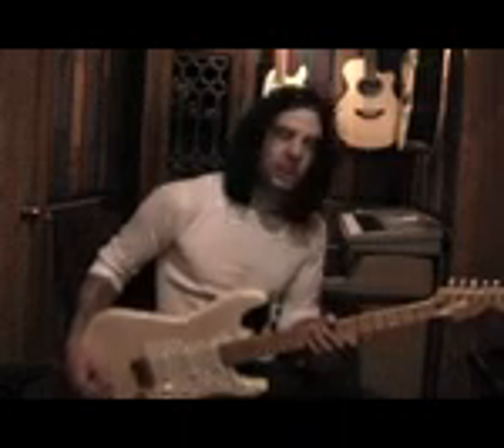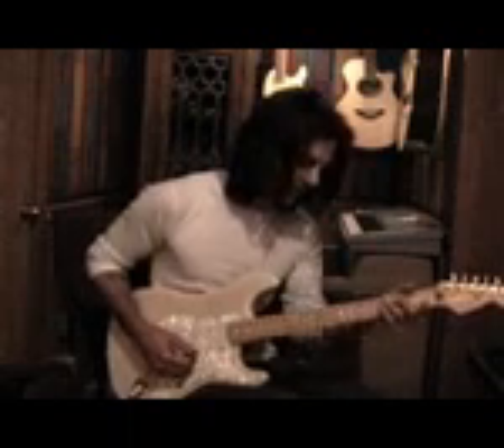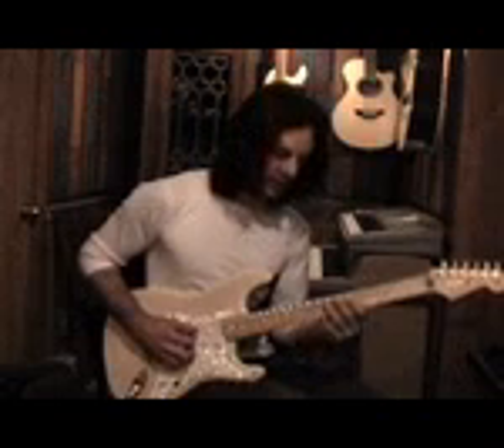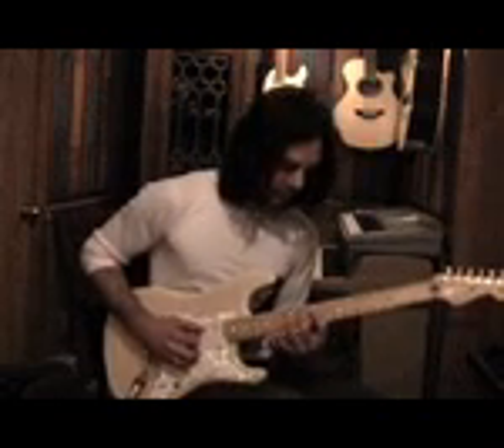Richie Kotzen's Lick of the Week - Week Four- Guitar World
From Guitar World Magazine